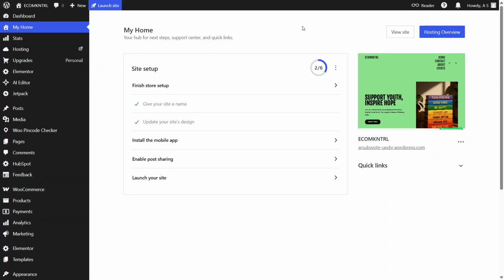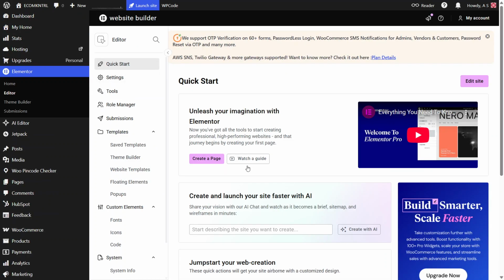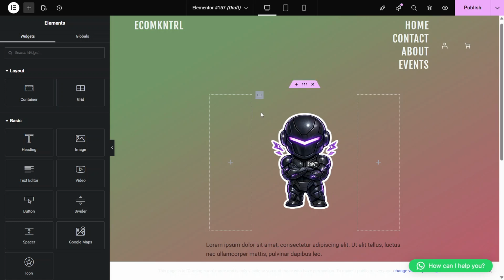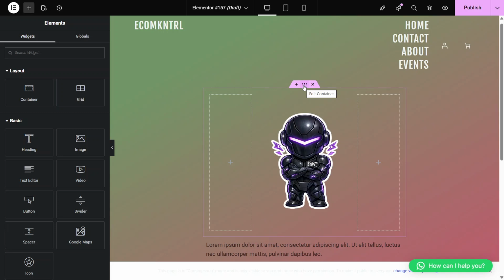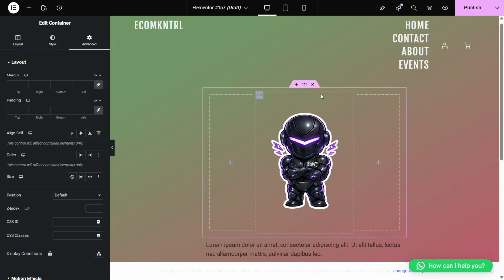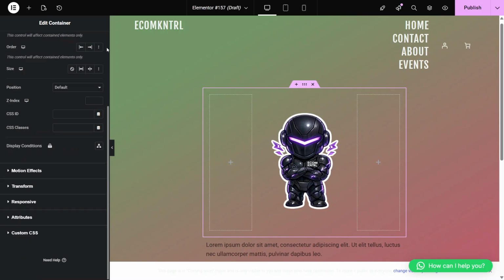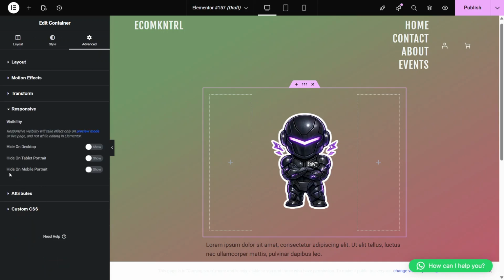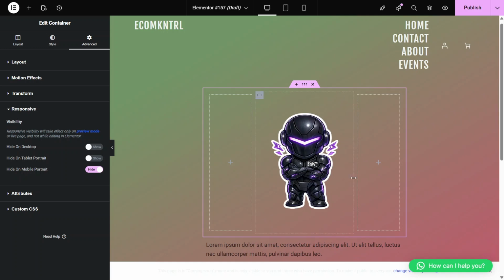How To Hide Sections From Mobile In Elementor (2026) | Responsive Settings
How to hide sections from mobile in Elementor is a key skill if you want full control over your responsive design. In this tutorial, you’ll learn step by step how to hide sections from mobile in Elementor using the latest, fully updated settings. We’ll cover exactly where to find the responsive controls, how to disable sections on mobile without breaking desktop layouts, and the best practices for organizing your page. You’ll see the precise options to click, how to test your layout on different devices, and how to avoid common mistakes like hidden content still affecting spacing. This is the current, correct method that works with the newest Elementor interface, so you can follow along confidently. By the end, you’ll be able to clean up your mobile pages and deliver a faster, more focused experience for your visitors.